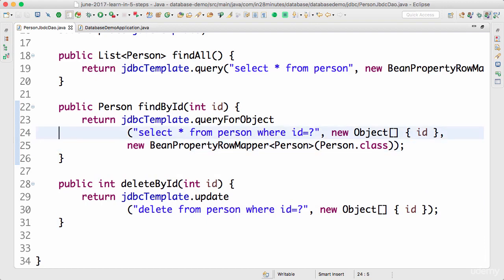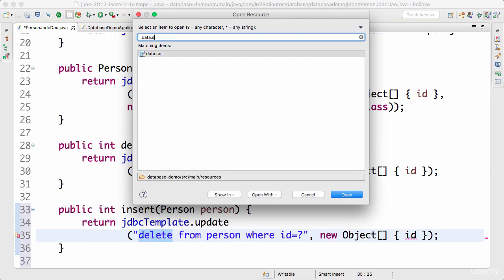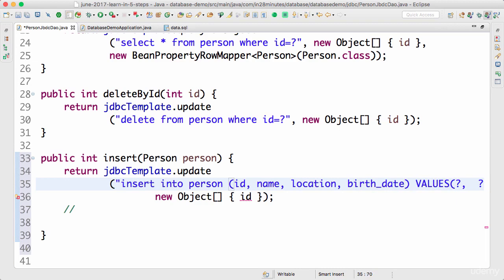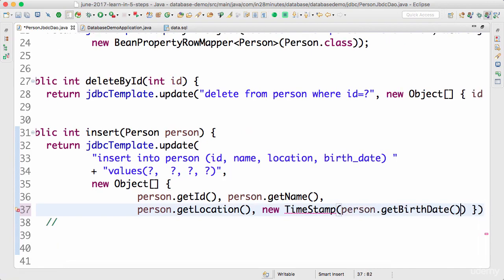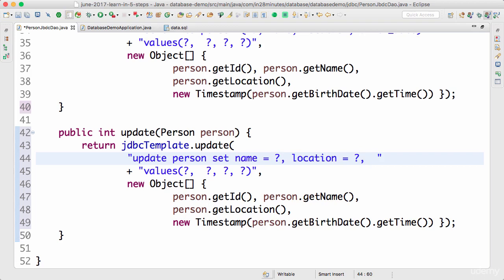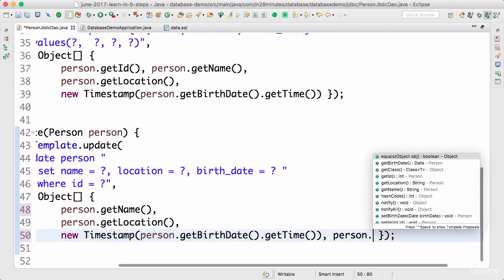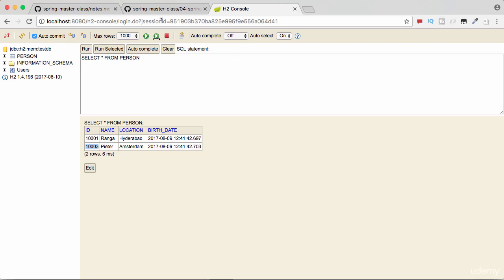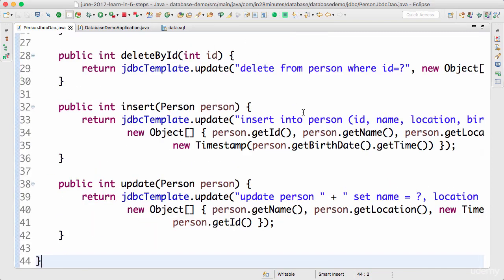Spring framework Tutorial (122 Step 11 Implementing insert and update Spring JDBC Update Methods)